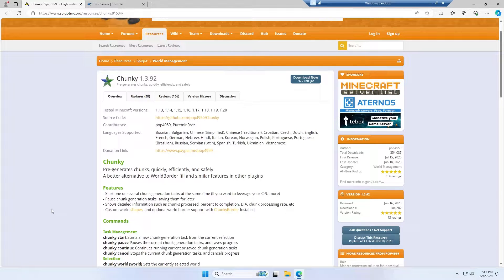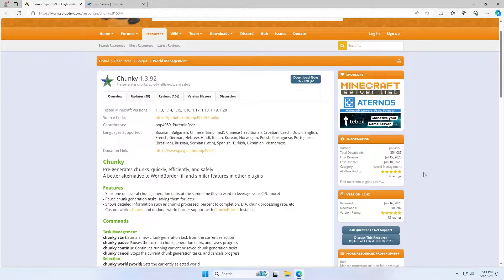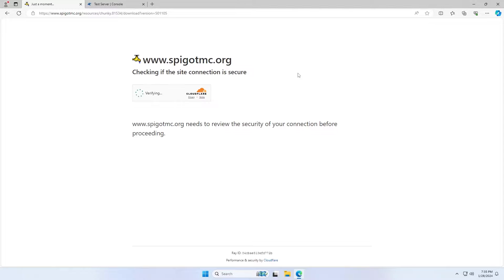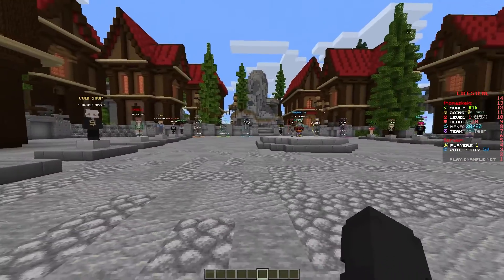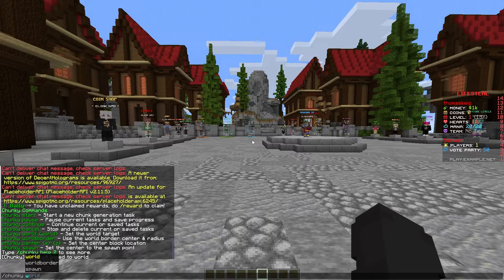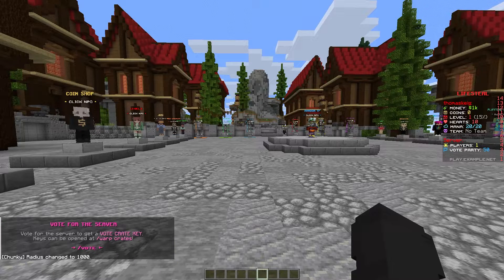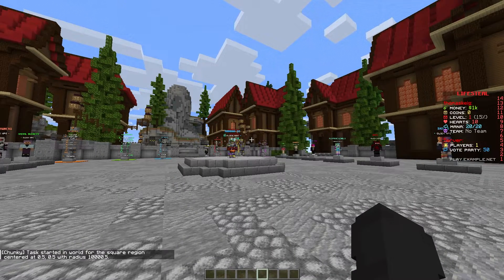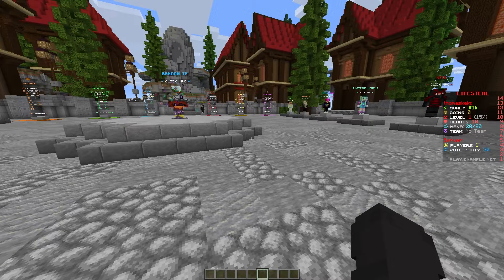How to PRE-GENERATE CHUNKS on your Minecraft Server!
This tutorial shows you how to pre-generate chunks on your Minecraft server so you can reduce your server load when it opens to the public!
You can purchase Atomatrix Resources from BuiltByBit or Polymart.